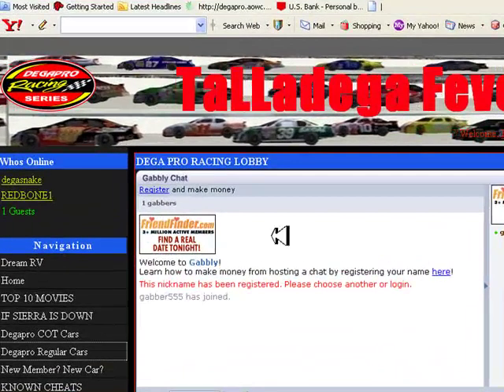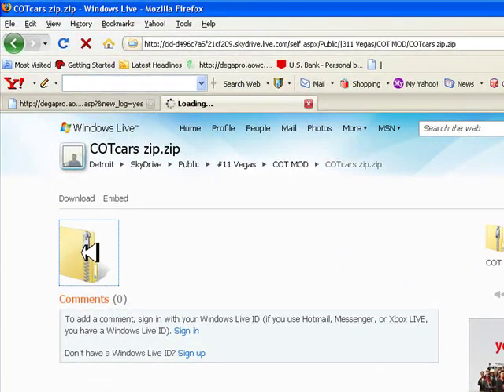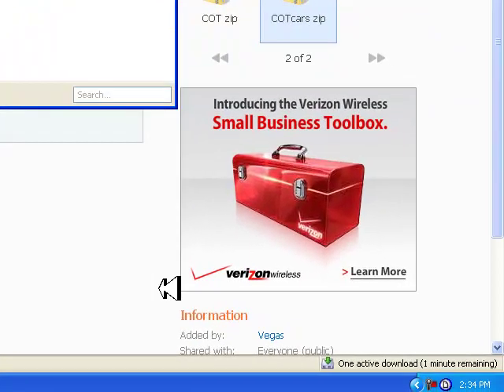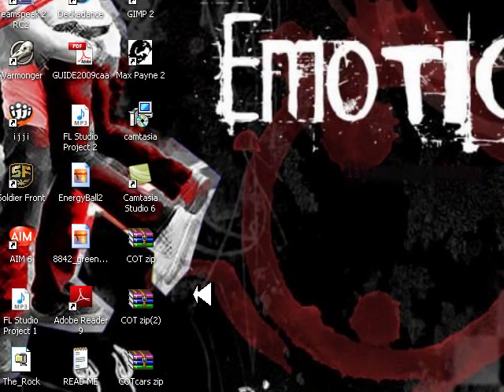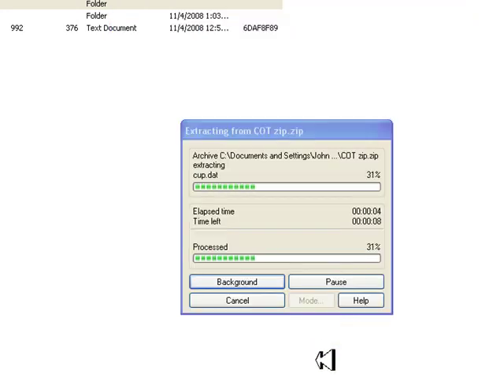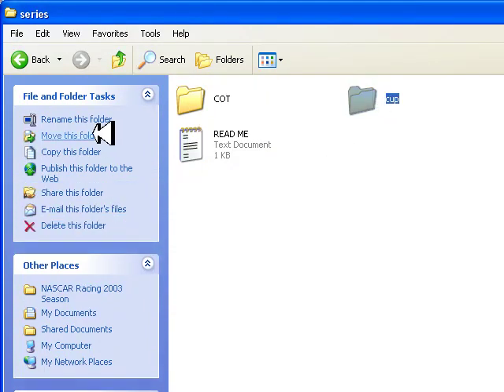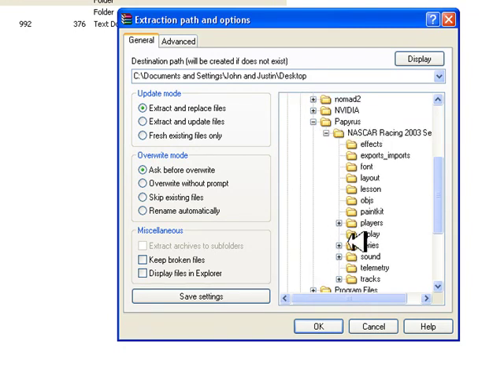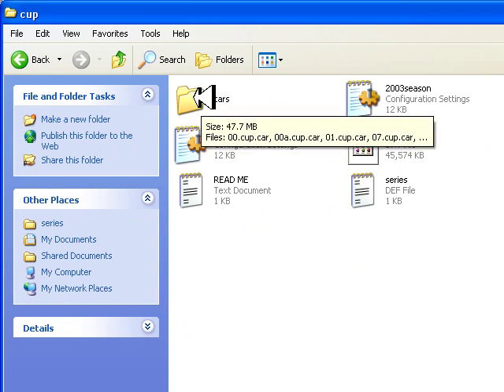Instructions For Dega Pro COT Mod Nr2003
What this MOD does is change the cup series so you can see COT cars. It is still the cup series.  You can still run regular cup cars. But once you change it to veiw the COT cars, cup car paints are alittle out of wack.